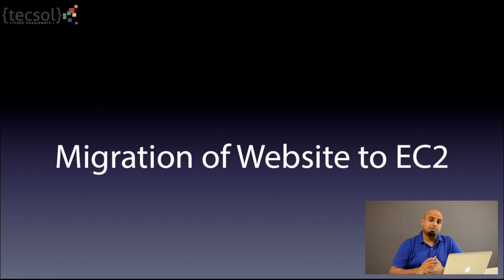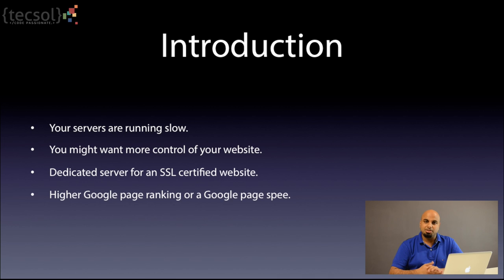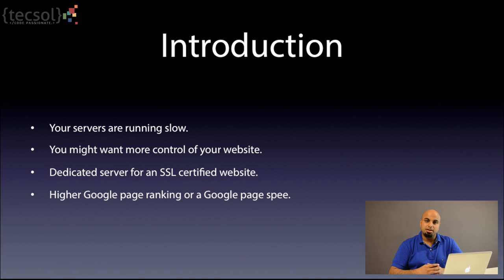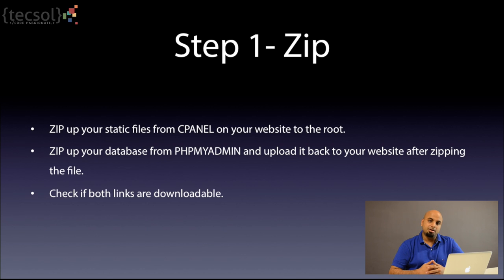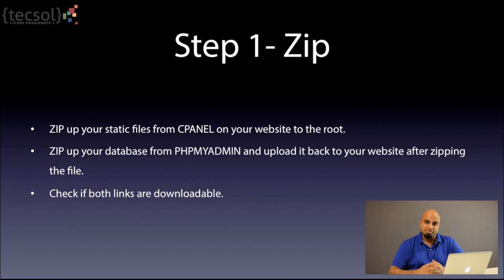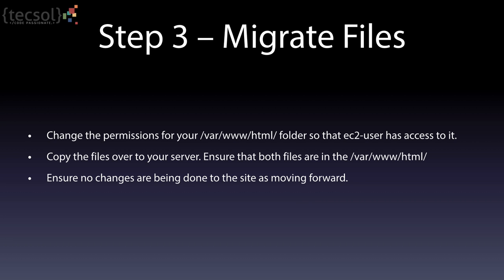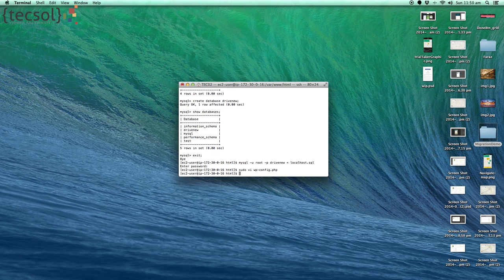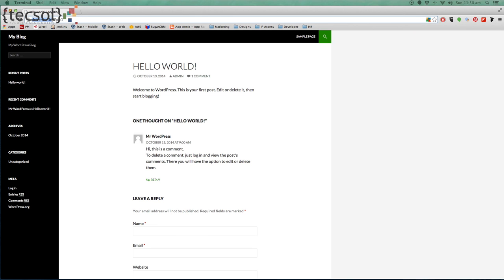Migrate any website to Amazon AWS EC2 in 5 Easy Steps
This tutorial explains the process by which you can migrate your website to AWS EC2 instance by using the terminal and a few commands This video shows both the static files and the database files being migrated.

The same process can be used for any website from Wordpress, Joomla, Drupal, SugarCRM, etc.